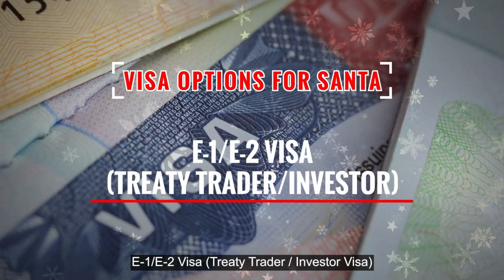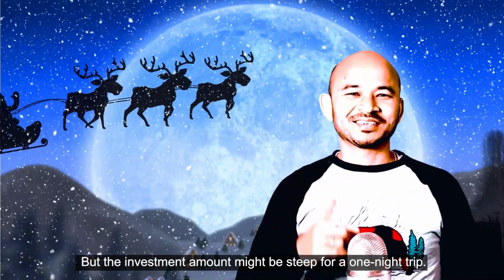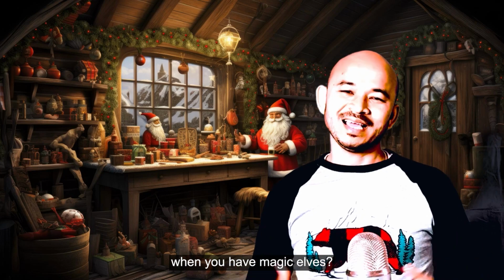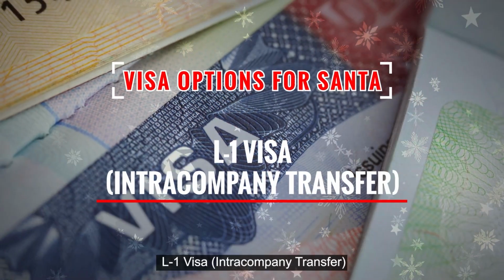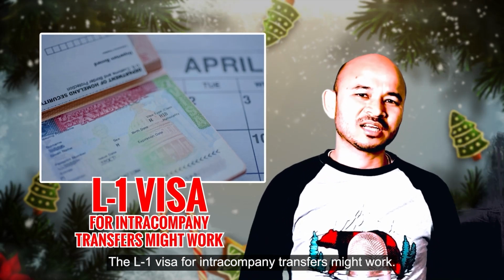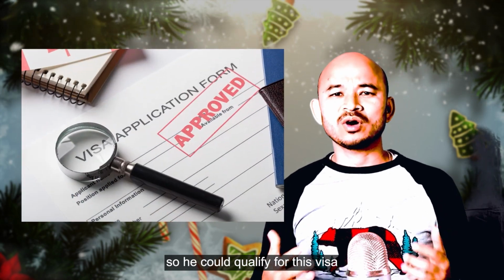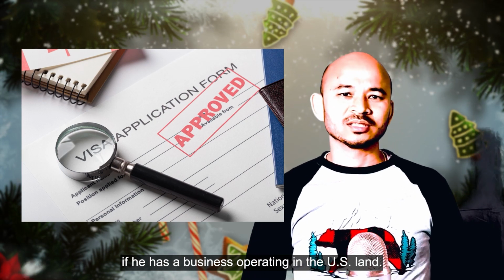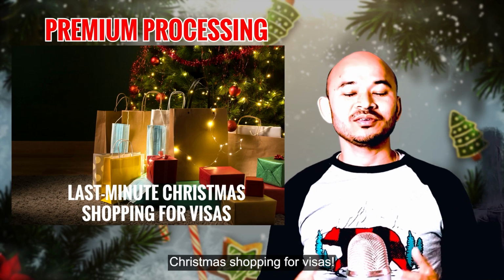Santa's Visa Options to Enter USA for Christmas Eve | Santa's Legal Path | Desi in Amrika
Visa Options for Santa
1. Visa Waiver Program (VWP)
2. A Visa (Diplomat)
3. B-1/B-2 Visa (Visitor)
4. E-1/E-2 Visa (Treaty Trader/Investor)
5. H-1B Visa (Specialty Occupation)
6. L-1 Visa (Intracompany Transfer)
7. O-1 Visa (Extraordinary Ability)
8. P-3 Visa (Entertainer/Artist/Culturally unique)
9. R Visa (Religious Worker)
10. Green Card
11. Port of Entry Issues and Name Changes

how indians spend in america, salary of software engineerings in america, can h1b visa holder earn passive income? can indians invest in america, what is the best index fund for beginners? cultural shock in usa, different visa to enter usa